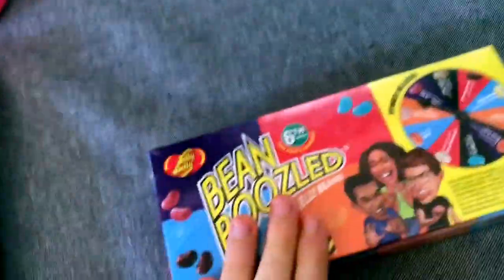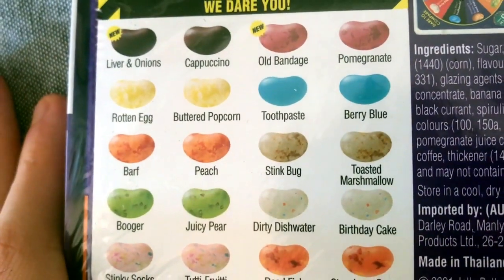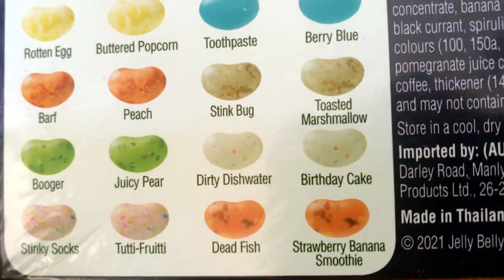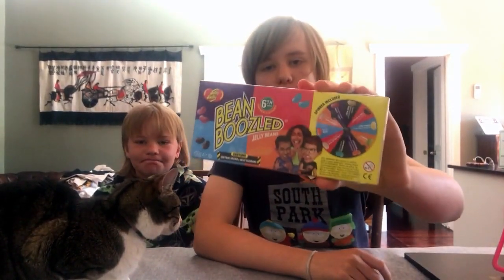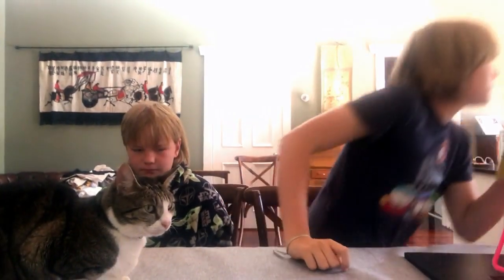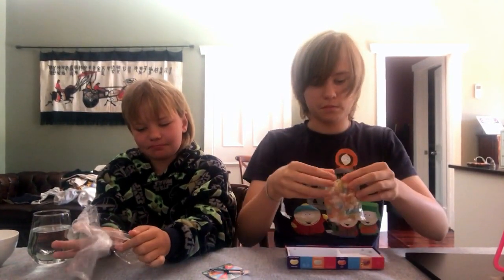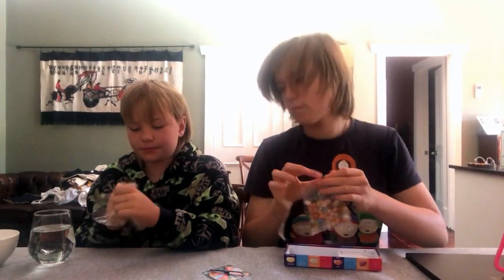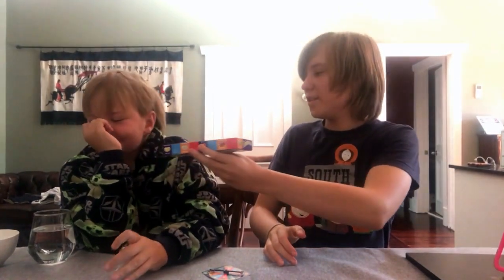BEAN BOOZLED CHALLENGE WITH BROTHER SO NASTY!!! WE GAGGED OMG!!